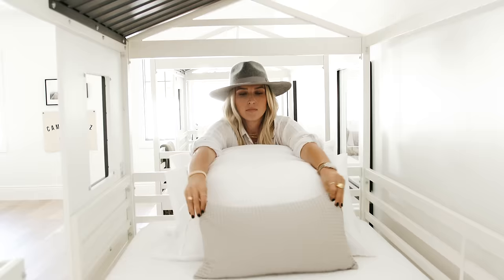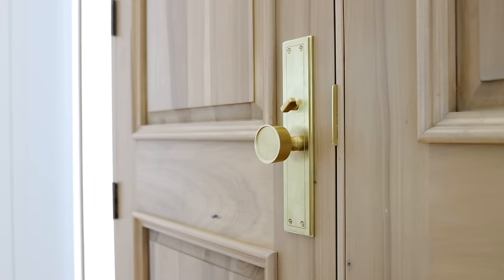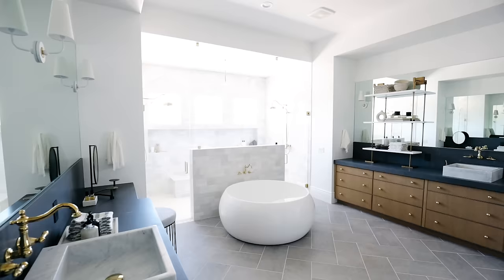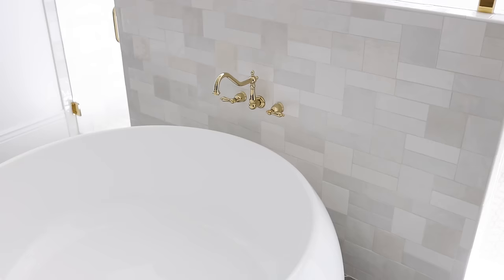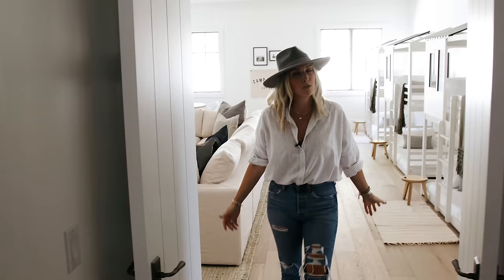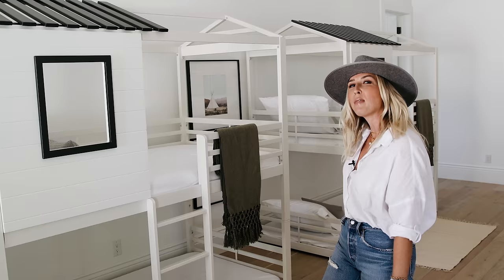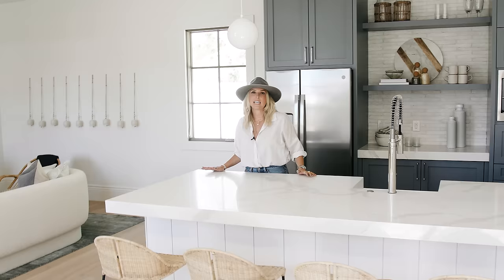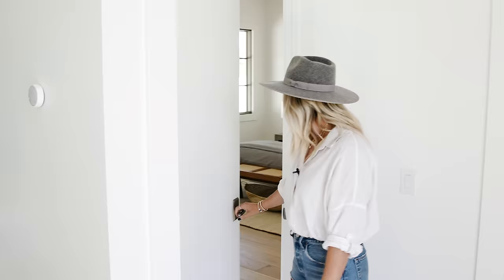CortezBuild House Tour with Kristen Forgione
CortezBuild was a spec build located in Scottsdale, AZ, with our Build Partners, E&S Builders + Modern Splendor Homes, over the course of nine and a half months! The original home, which we tore down to completely start from scratch, sat on a lot that was just under 1.25 acres in the Cactus Corridor area of Scottsdale, which is considered a true oasis in the desert. The completed home boasts a floor plan that's just under 7,200 sqft and is equal parts functional, aesthetically stunning, and very representative of our signature style, Organic Desert Living™!

Build + Interiors: Us!